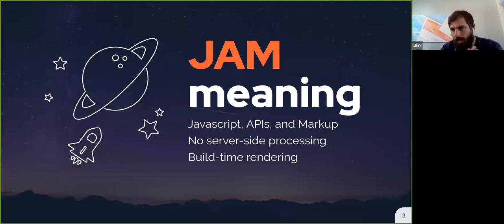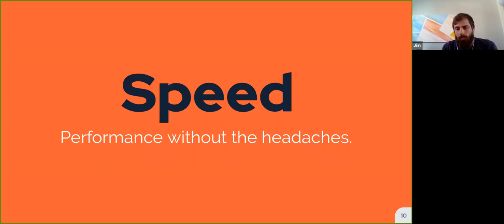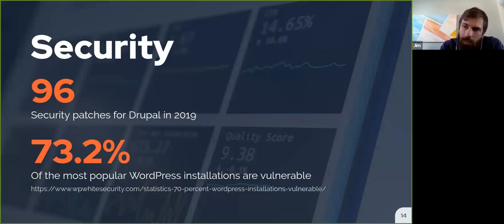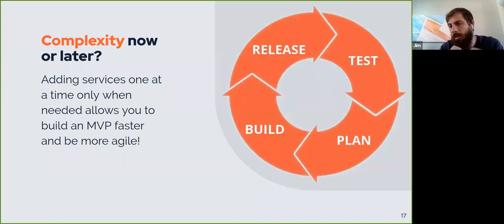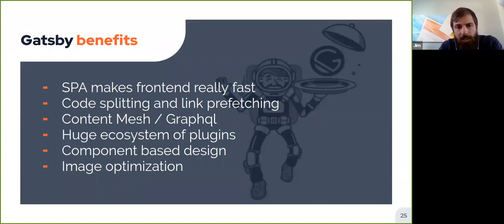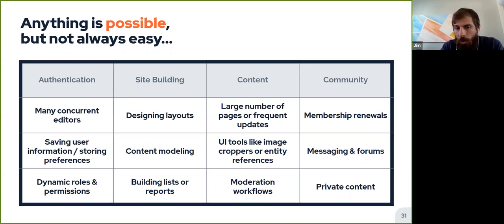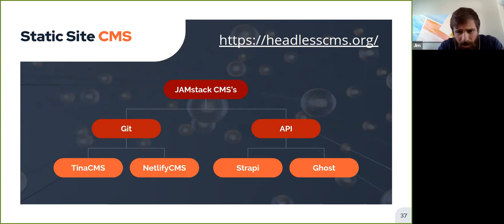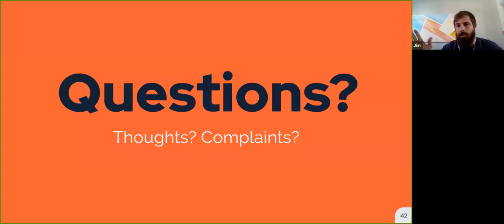Building faster websites... faster with JAMstack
Jim Fisk

You've probably heard terms like microservices, pre-rendering, and atomic deployments thrown around quite a lot in the dev community these days, but what's all this buzz about? Is this all marketing fluff or is it something I should pay attention to? The JAMstack Boston meetup alone has grow to almost 1,000 members in less than 2 years, and many world class organizations including Smashing Magazine, Nike, AirBnB, and IDEO have already moved over a substantial portion of their infrastructure to a JAMstack architecture.

In this talk we'll explore why people are so excited about the JAMstack, we'll take a look at the current state of this new ecosystem, and even try to pull back the blinds on where it's headed in the future. This session will cover:
- How the JAMstack can make your dev life easier
- Understanding what the limitations are
- Exploring how popular solutions (like Hugo and Gatsby) differ
- Looking at managing content in the browser (NetlifyCMS and Tina)
- Introducing new technology to get even more excited about